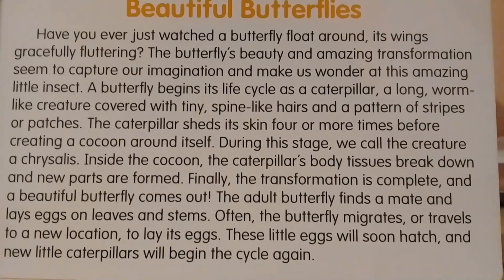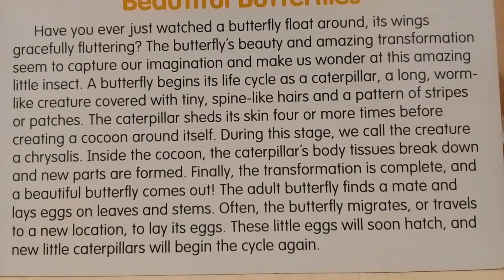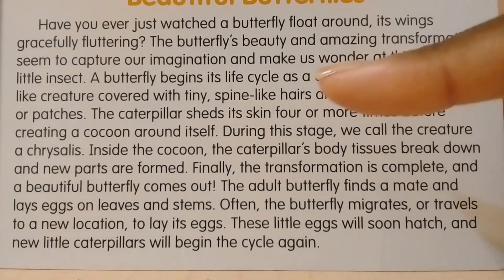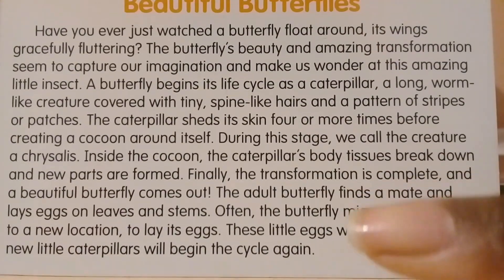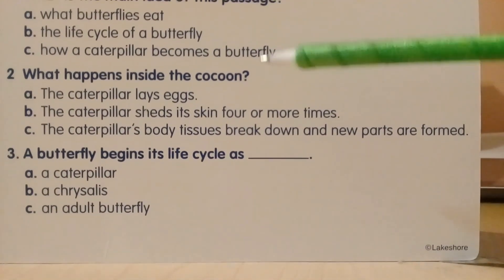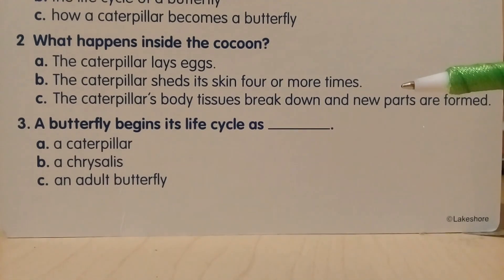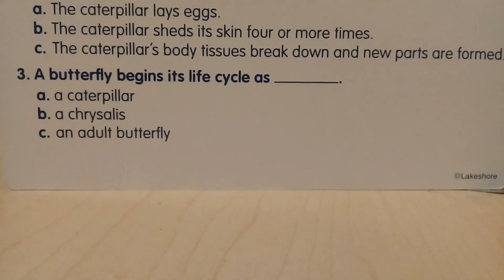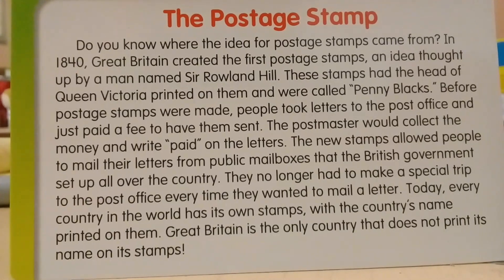Reading Lesson 1 - Finding the Main Idea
In this lesson we will refresh our memories on how to find the main idea of a text. Remember, there are some clues you can use:
1. The title of the text
2. The first sentence
3. The last sentence
4. Ideas/words that are repeated

Don't forget to send me a picture of your finished work!